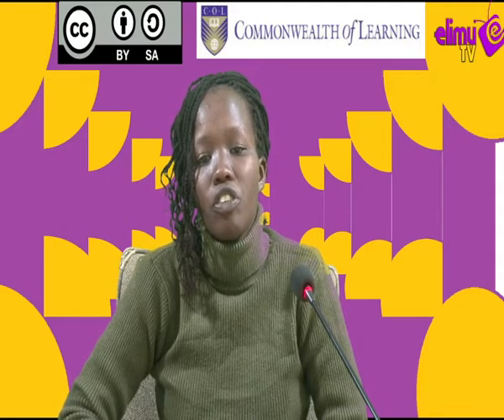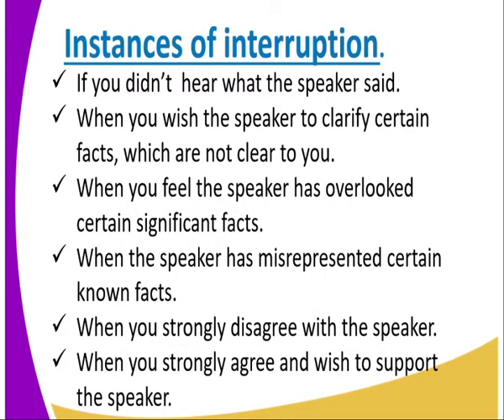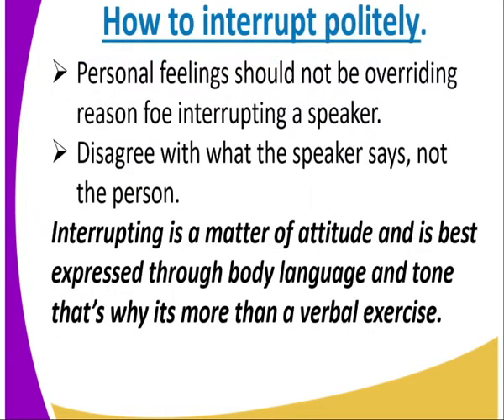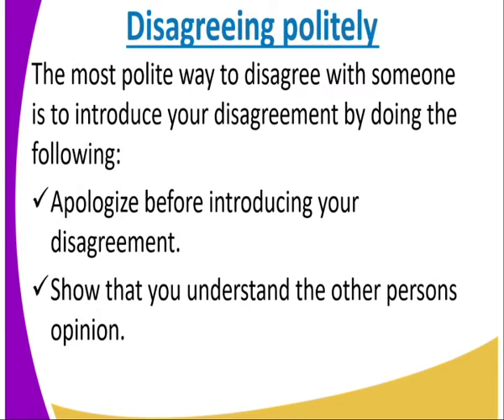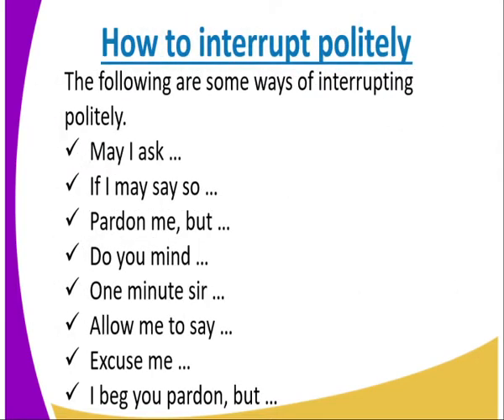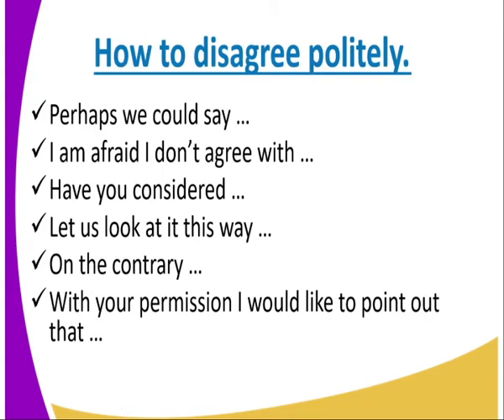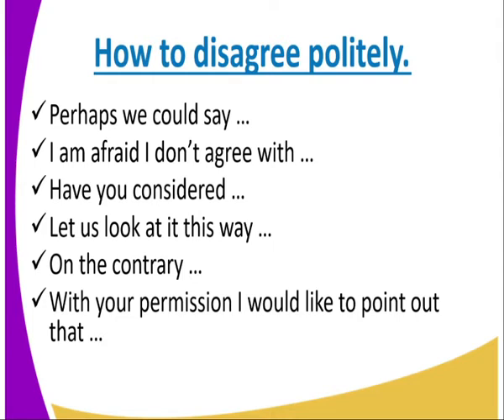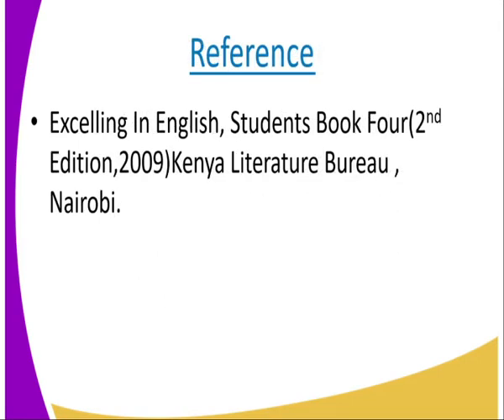English form 4, Etiqutte,lesson 5